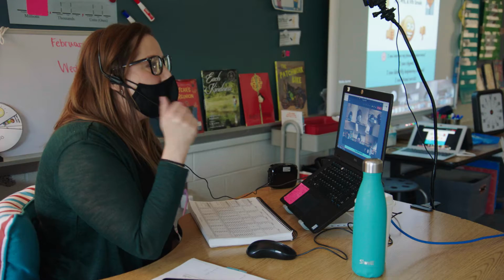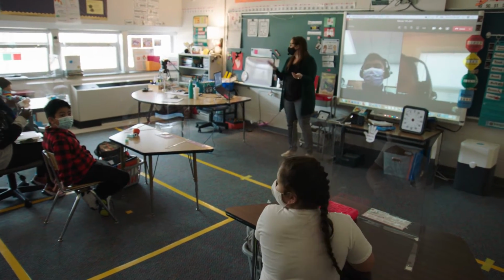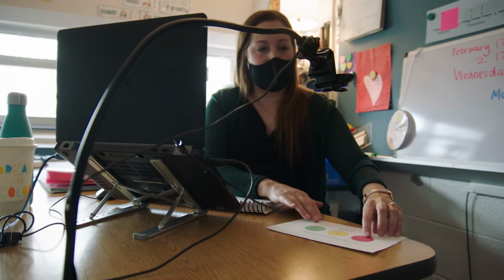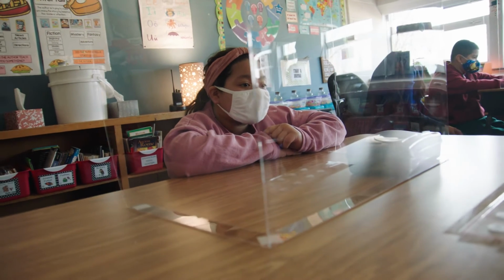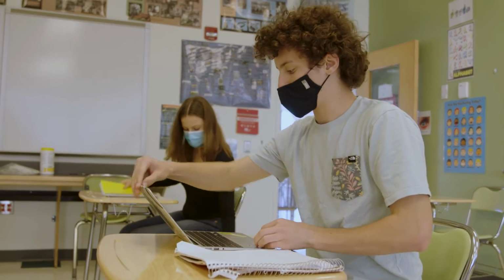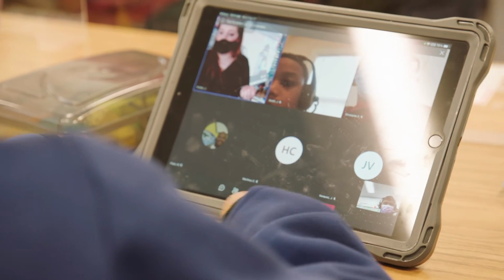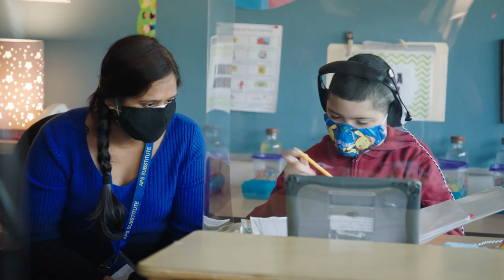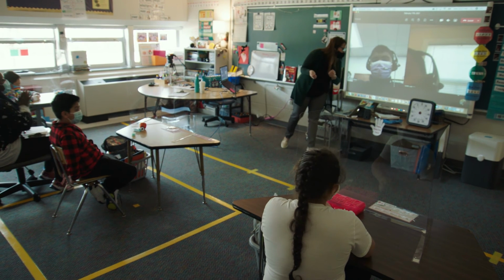Concurrent Hybrid Instruction